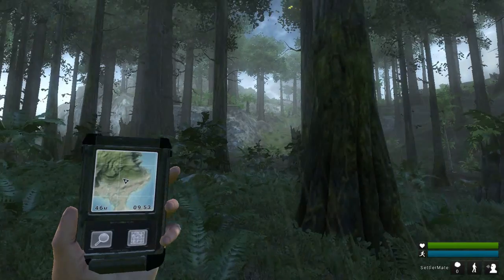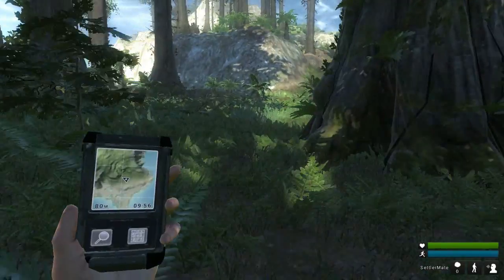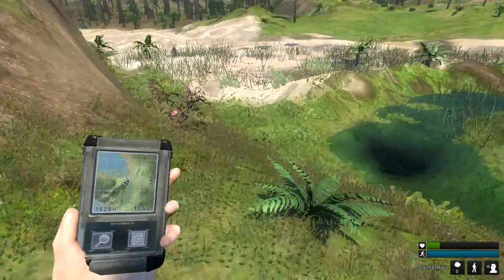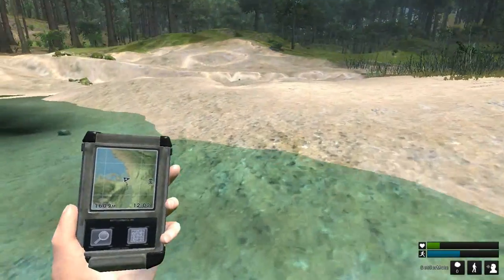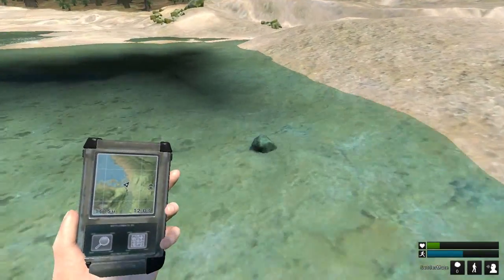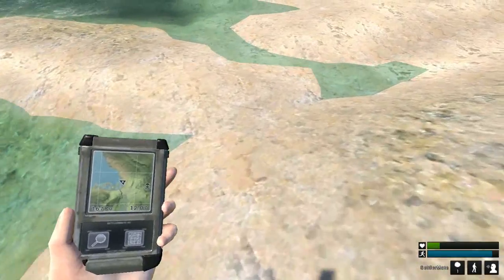The Hunter Primal let's play/w swordeath76 ep.1 THIS IS A SCARY GAME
In this little let's play i will be playing the intense survival game, The Hunter Primal.
Might want to turn sound down at the start of the video!